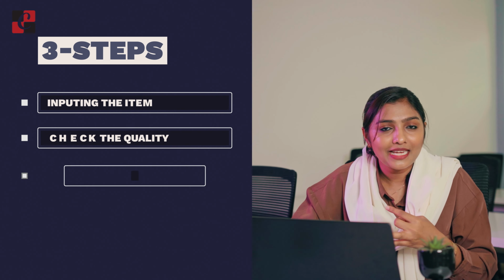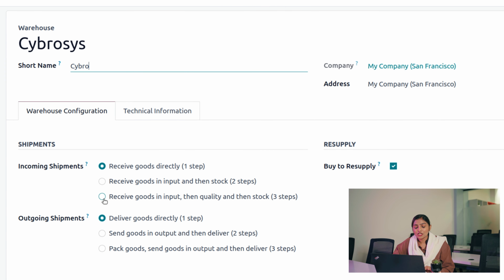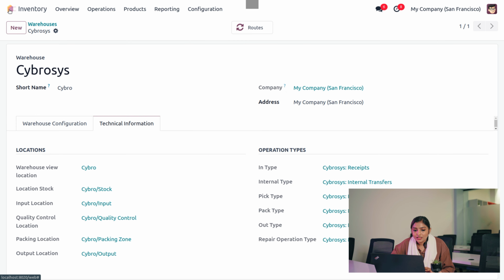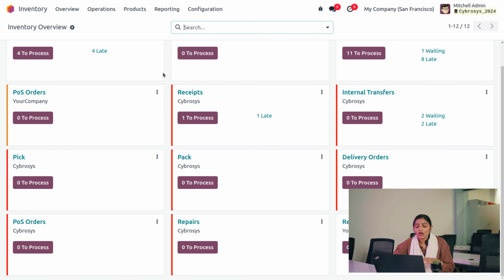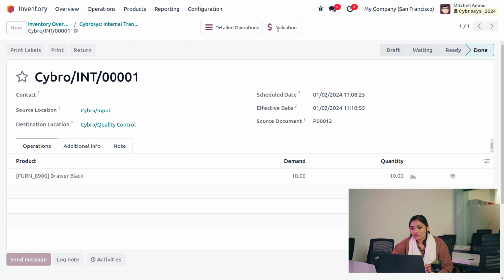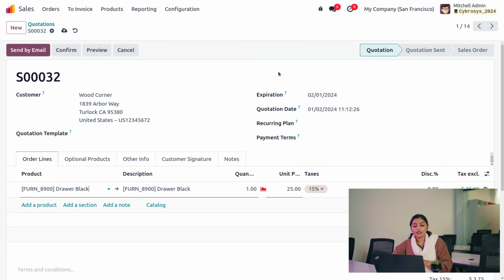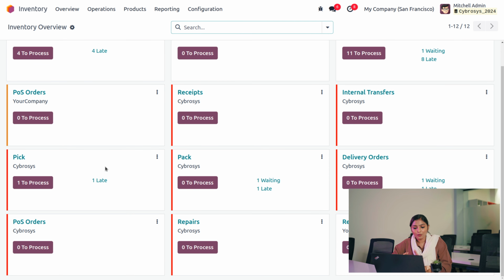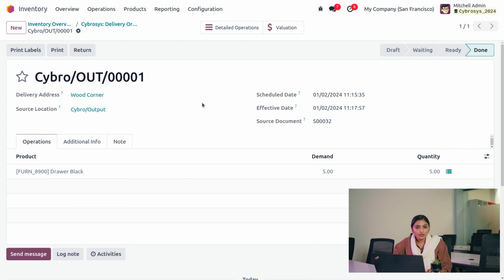Incoming and Outgoing Shipments in 3 STEPS Using Odoo 17 | Odoo 17 Inventory Tutorials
How to manage incoming and outgoing shipments in the Odoo 17 inventory module?

Incoming shipment: This is the process of receiving the product in three steps.Here, the product is input from the vendor first.Then the product will be transferred to quality control. Once the quality is passed, the product will be in stock.

Outgoing shipment: The process of delivering the product in three steps. First, the product will be picked from the stock, and then the picked item needs to be packed. Finally, the packed item will be delivered to the customer.